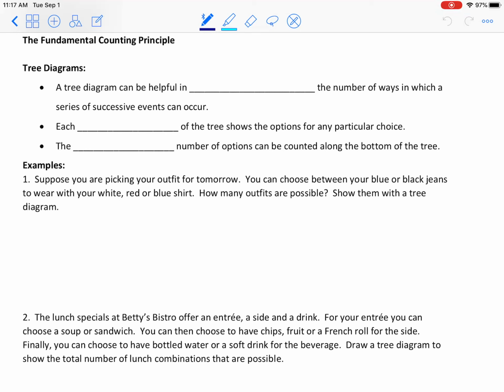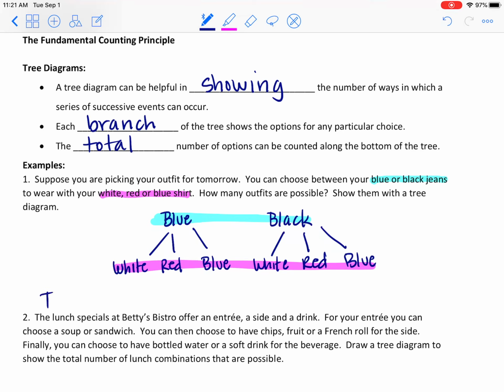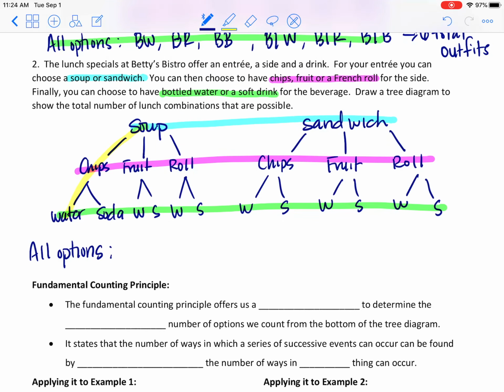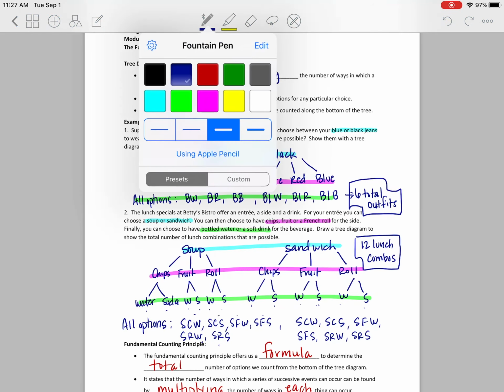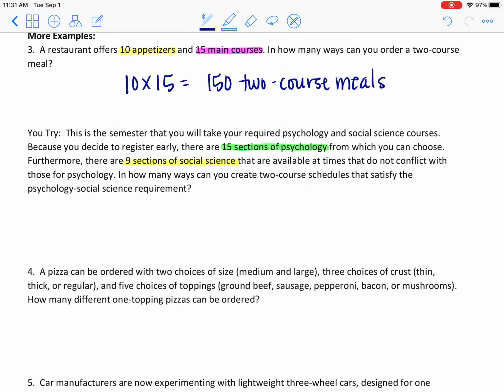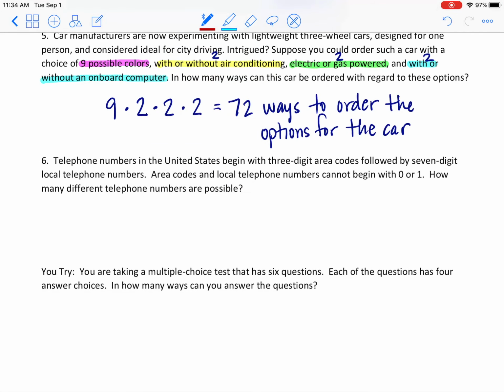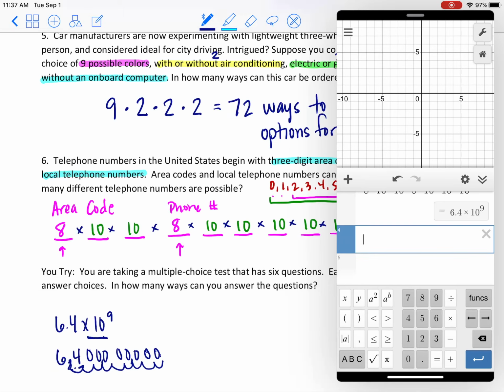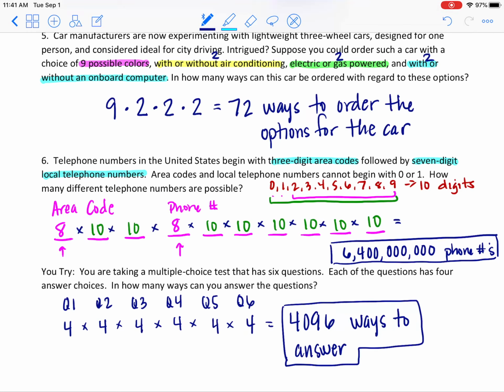The Counting Principle